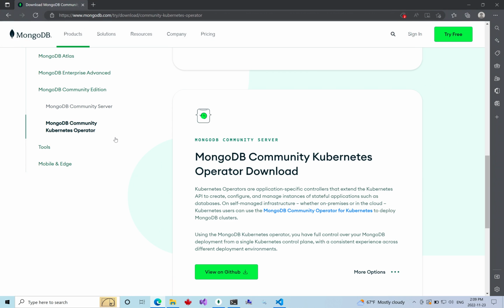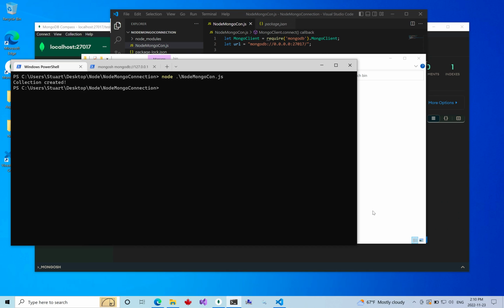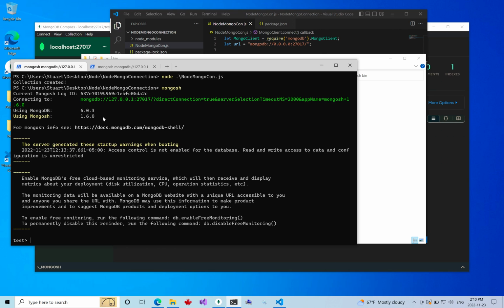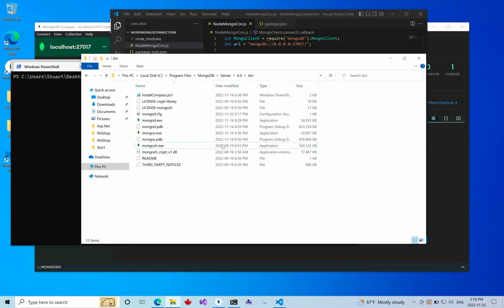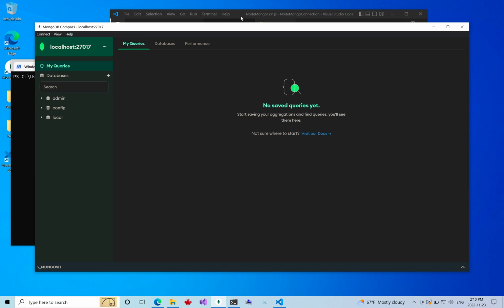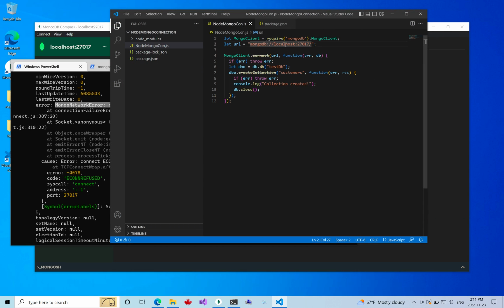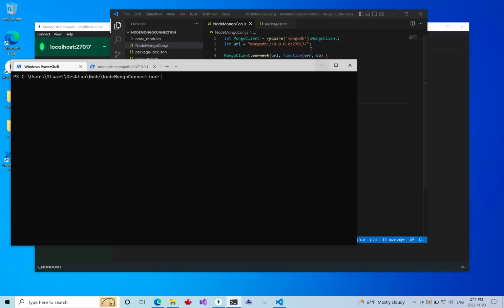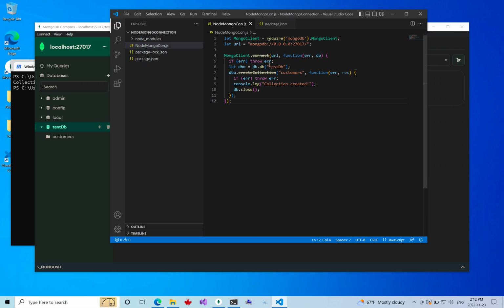Not able to connect Node to MongoDB server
1. Ensure Mongosh is installed after installing the community edition of MongoDB.
2. Change localhost:27017 to 0.0.0.0:27017